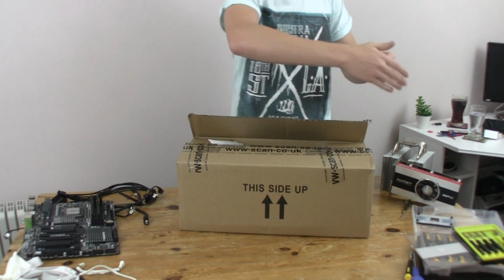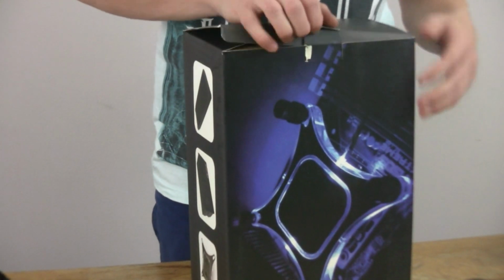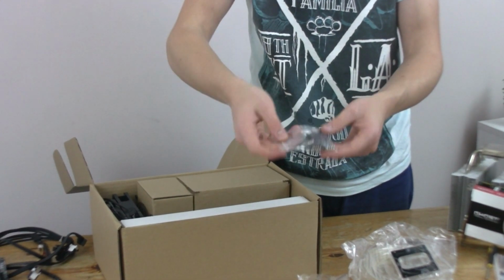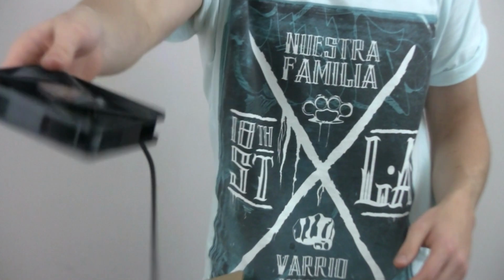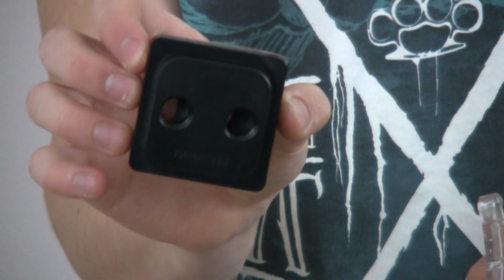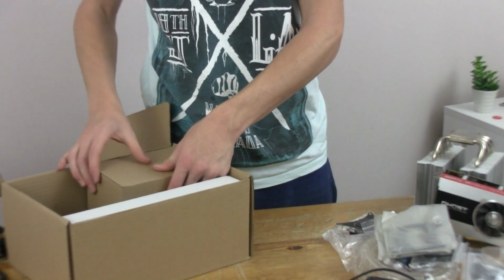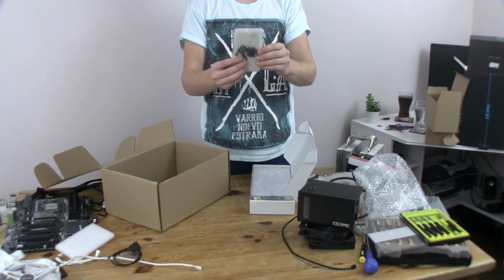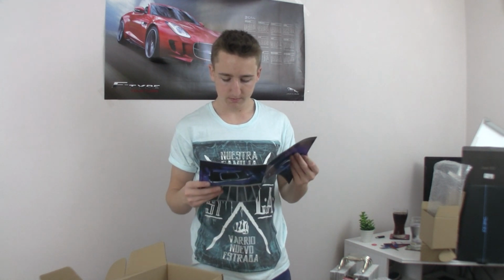XSPC Raystorm 750 EX240 Watercooling Kit Unboxing & First look!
Today we are taking a look at the XSPC raystorm 750 ex240 watercooling kit. This kit provides great value as well as excellent performance for the price! Its pumpres combo is great and the included LED's make any PC (within reason) look sexy as hell!

You can look forward to a showcase of this kit very shortly as well as a full review!